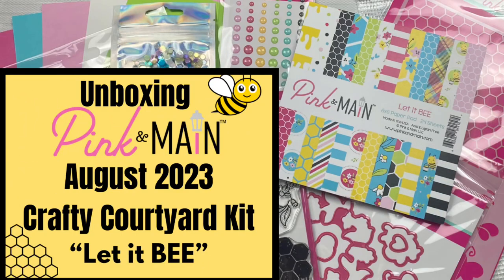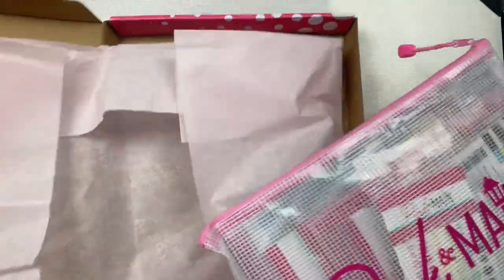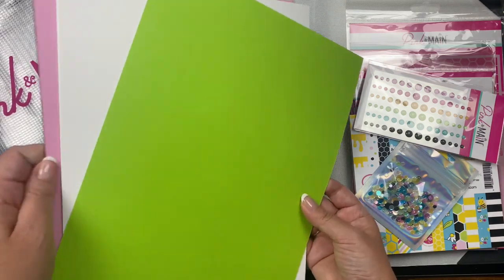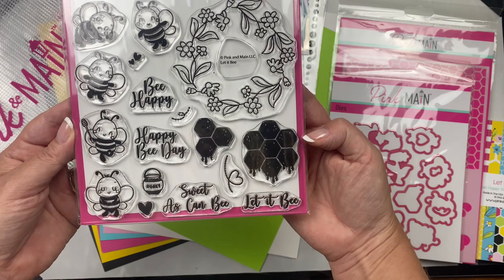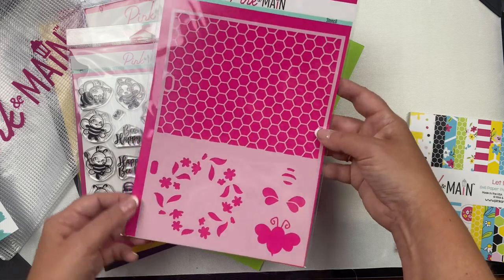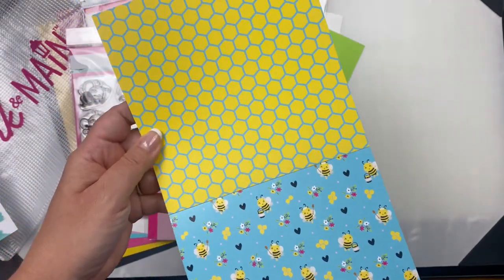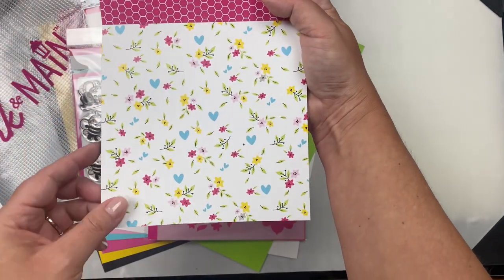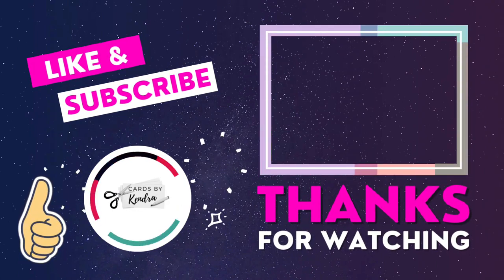Unboxing the @PinkandMain August 2023 Crafty Courtyard Kit “Let it BEE”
Welcome!  Today, I am unboxing the Pink & Main August of 2023 Crafty Courtyard Kit called "Let it BEE"! I'd love for you to leave me a comment to let me know you stopped by!

➡️ To download the free printable with cutting guides and card sketches for my current quarterly cardmaking challenge ,